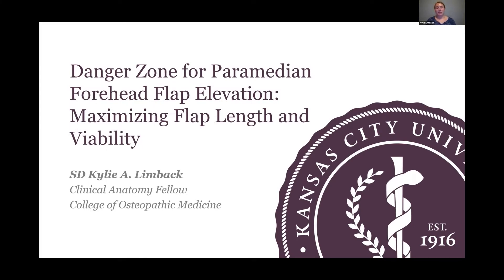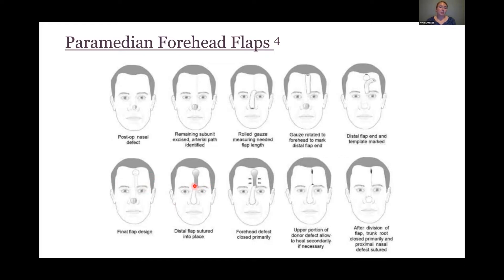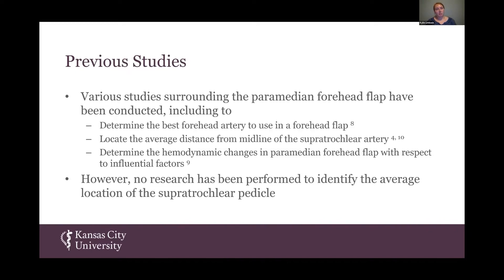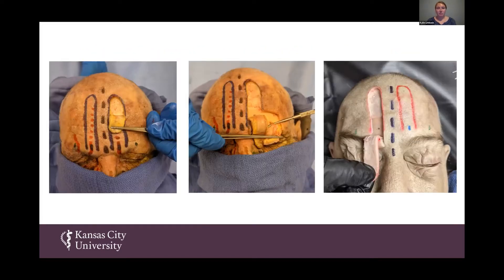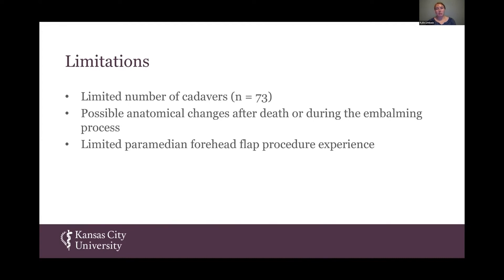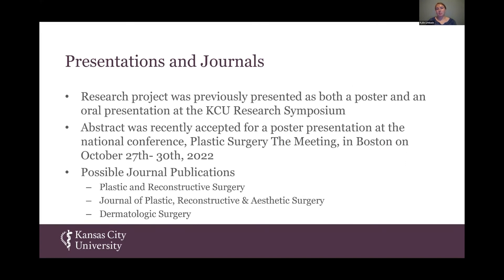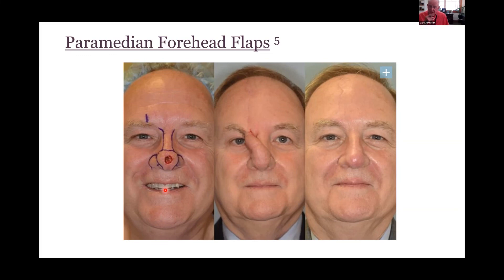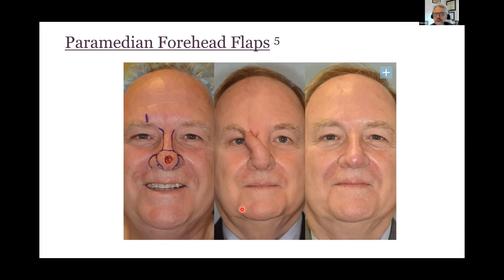Student Dr. Limback MKRC Journal Club Presentation 6/24/22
"Danger Zone for Paramedian Forehead Flap Elevation: Maximizing Flap Length and Viability" - By SD Kylie Limback

Student Doctor Kylie Limback received her Bachelor of Science in Biology from Central Methodist University in Fayette, MO. She is between her second and third year at KCU serving as an Anatomy Fellow on the Kansas City campus. She will complete her third-year clinical clerkships in Topeka, KS. Student Dr. Limback is currently involved in a cadaveric research project and two COVID-related medical education research projects. She is undecided on a specialty but is interested in discovering more about radiology and orthopedic surgery. In her free time, she enjoys traveling, spending time with friends and family, and reading.